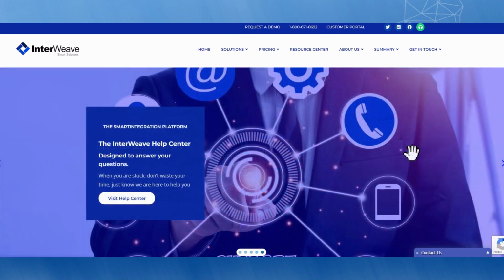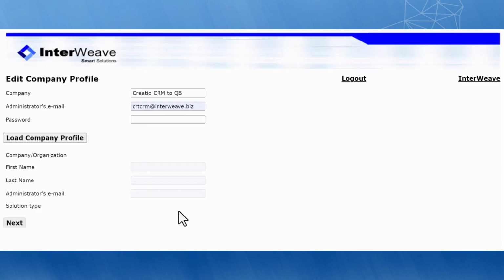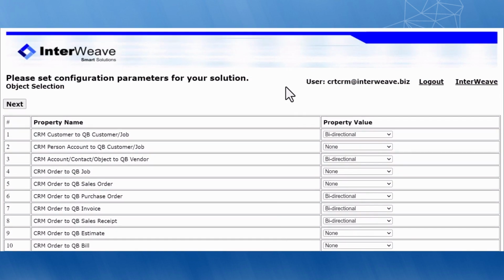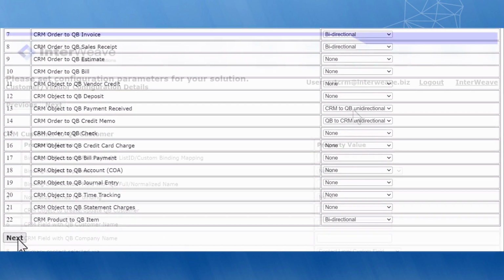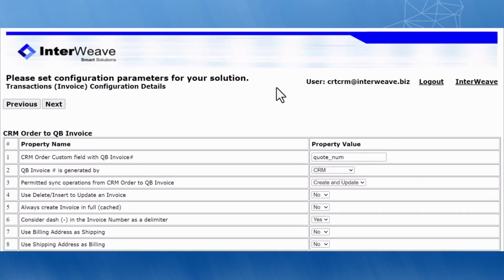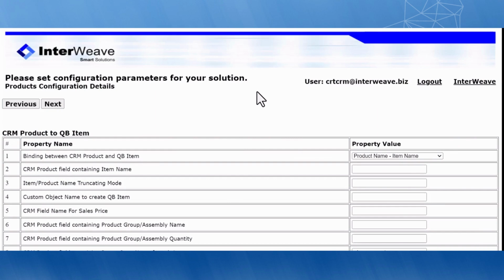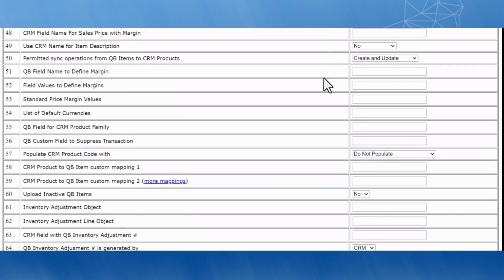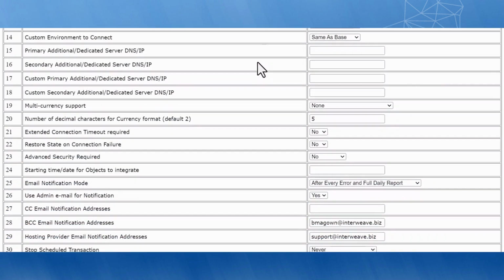Configuring the Creatio to QuickBooks by InterWeave.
A Customers Introduction to Configuring the Creatio to QuickBooks with the SmartIntegration Platform for CRM.